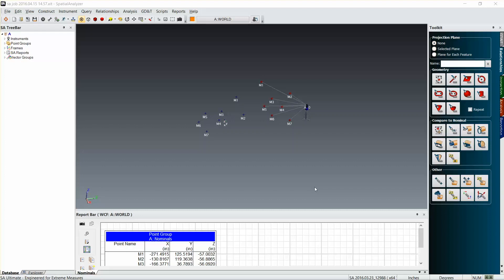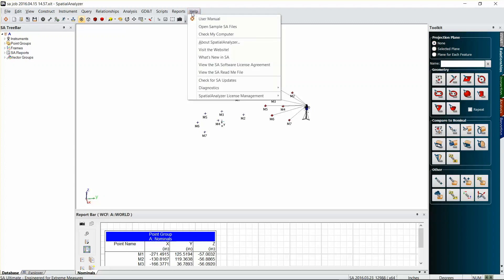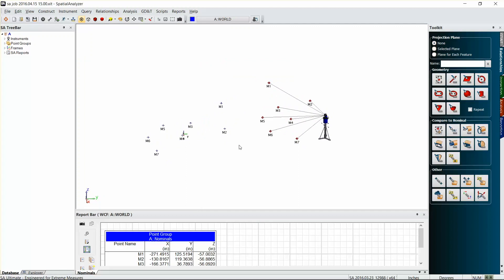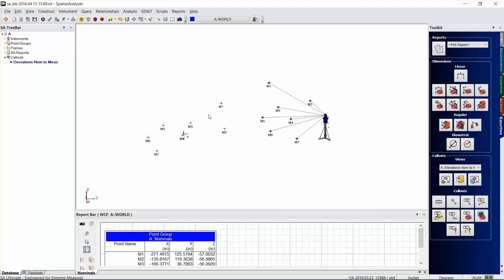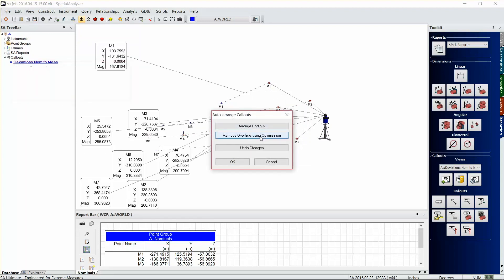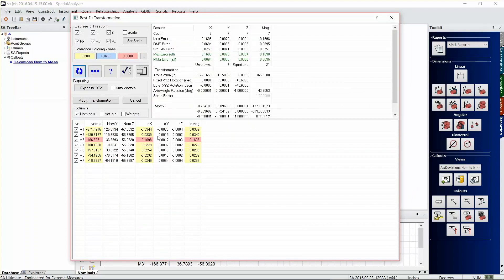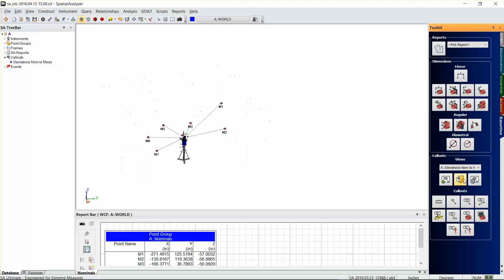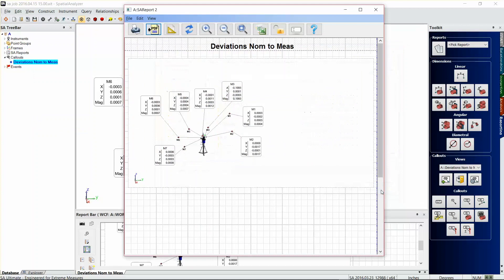SpatialAnalyzer: How to Use Group to Group Callouts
Learn how to use group-to-group callouts in SpatialAnalyzer software.